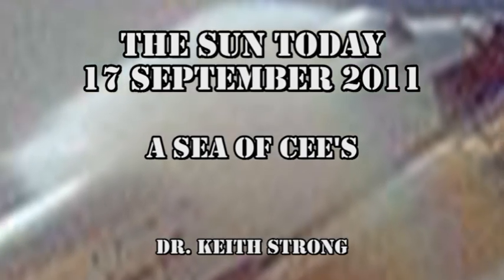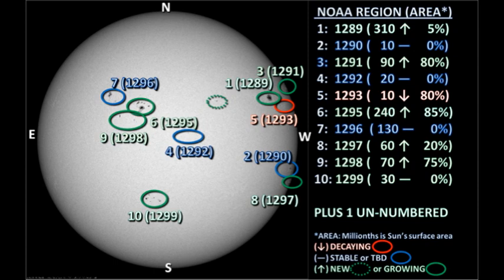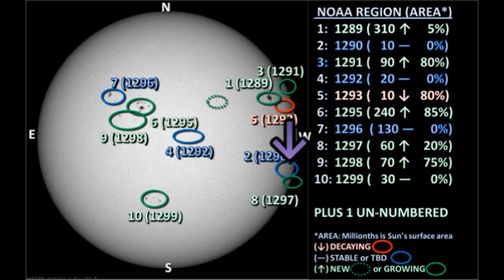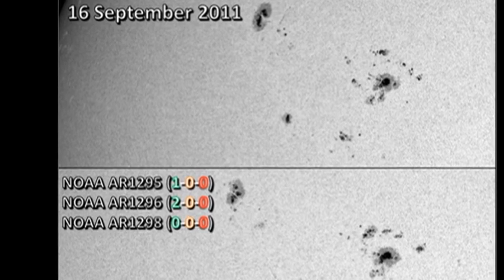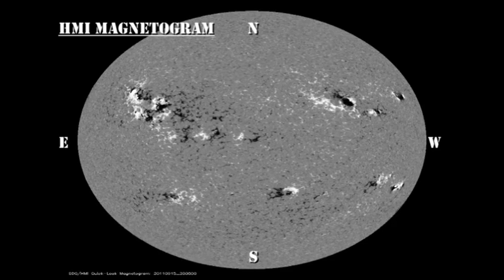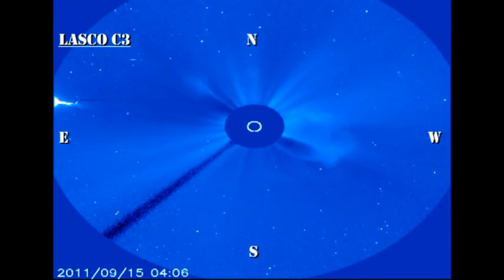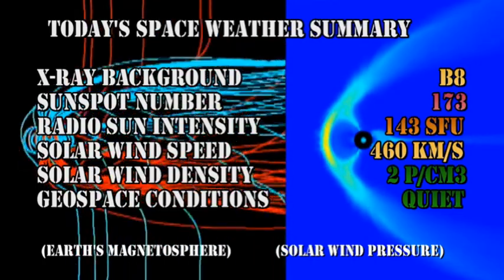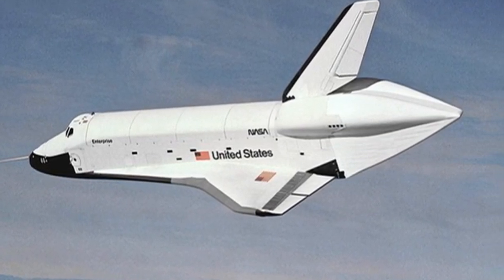THE SUN TODAY: 17 September 2011 - A Sea of Cee's